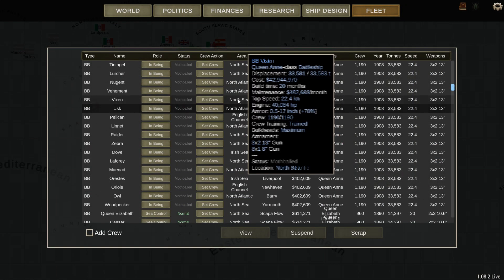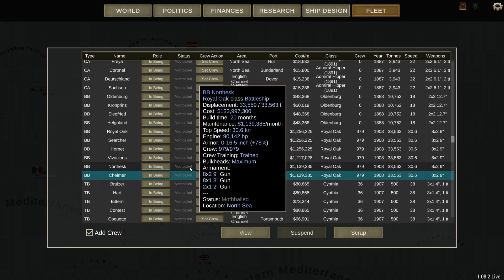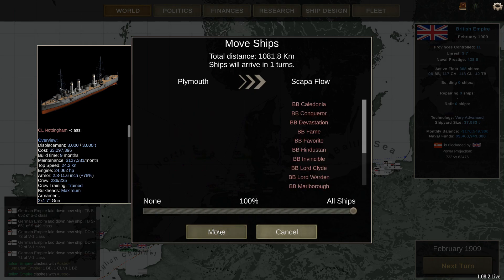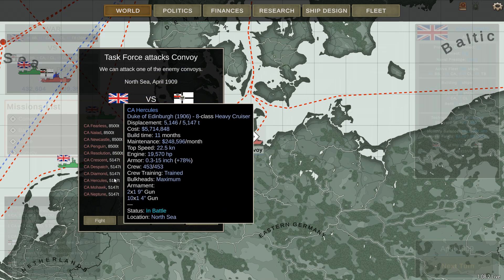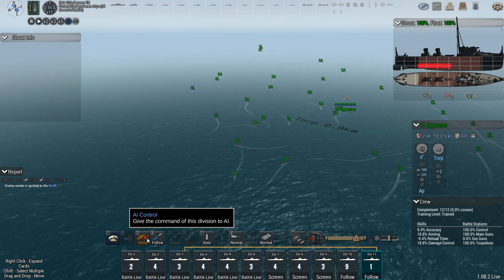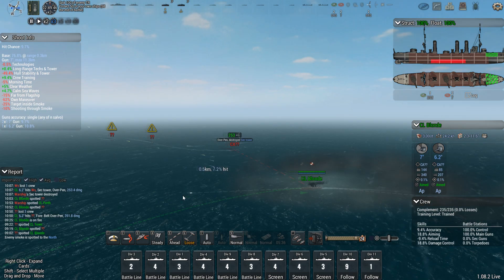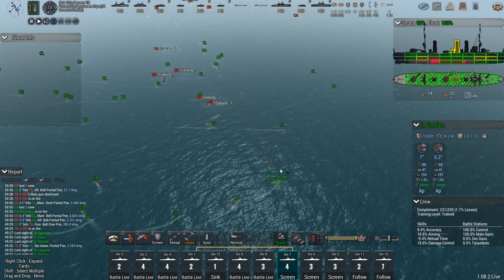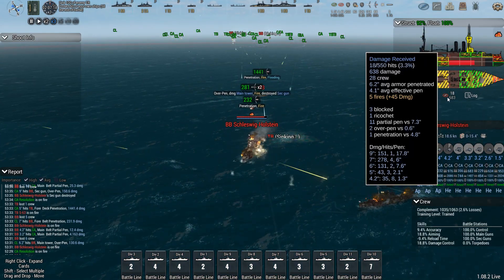Ultimate Admiral Dreadnaught - British Empire 016 - The Hunting Pack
-=What's this all about=-
A pack of cruisers take down an isolated german fleet without mercy